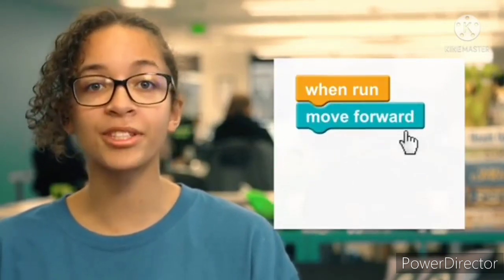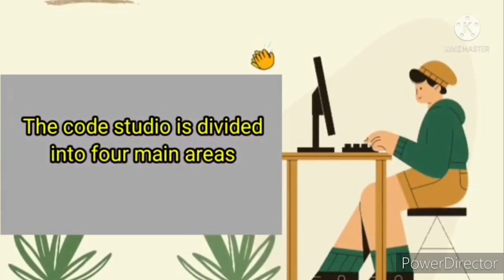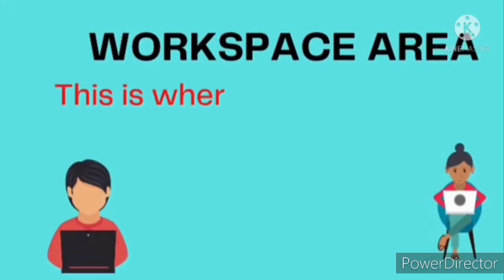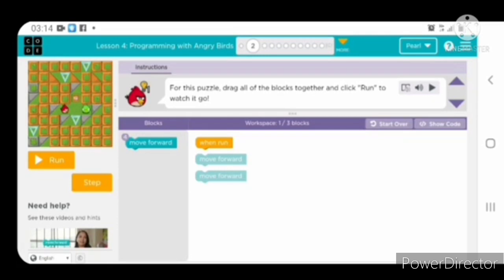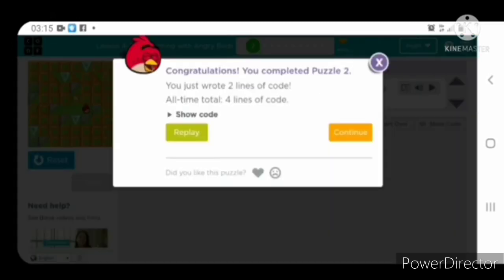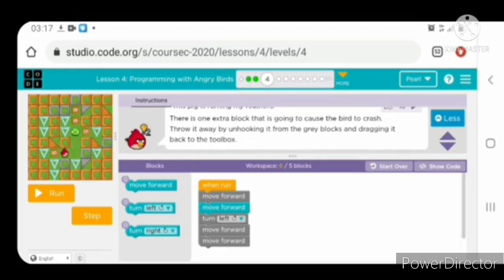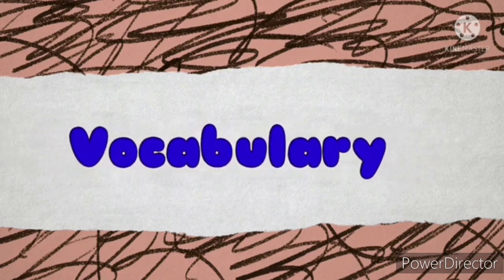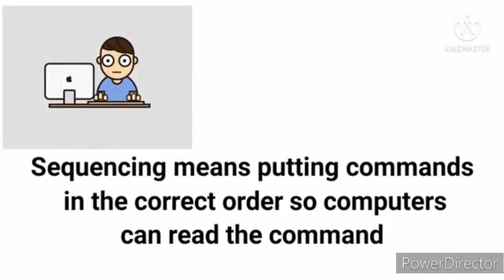Programming with Angry Birds@obicaleb9112